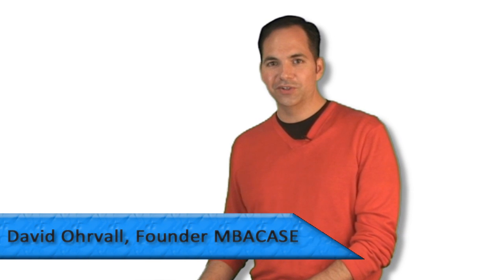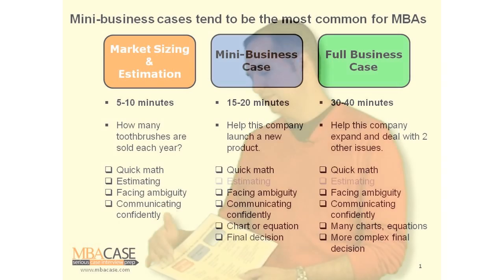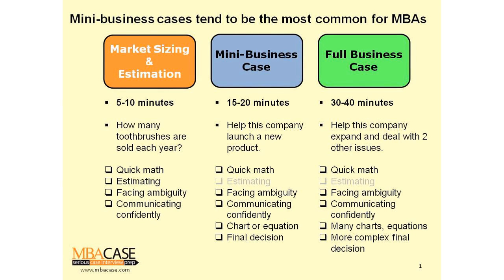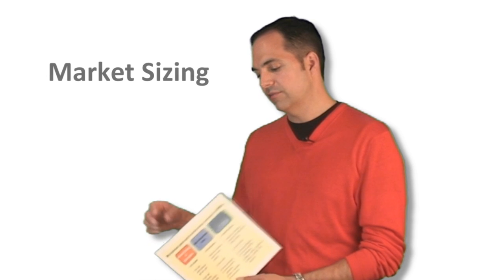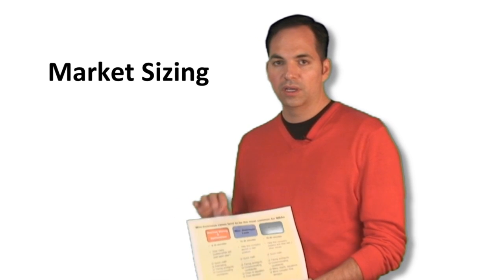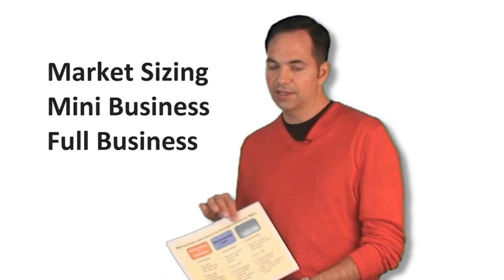Pre workshop Video 2, Clip 3 Case types and tools